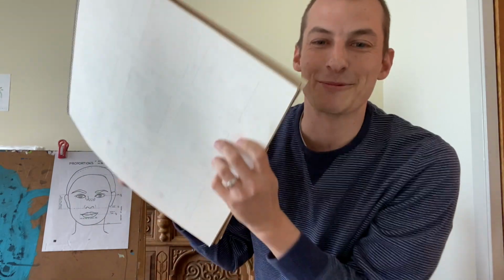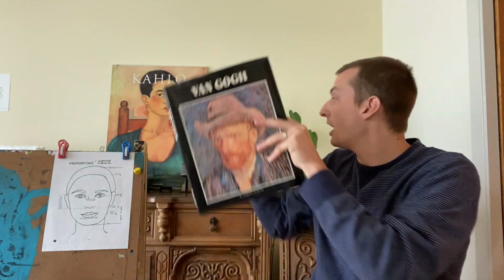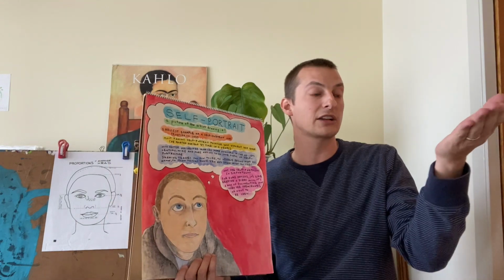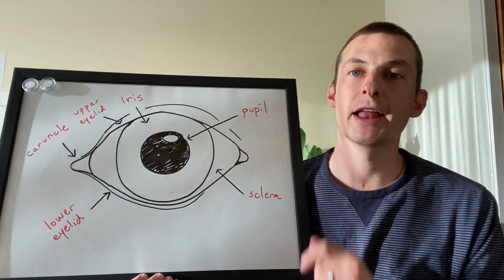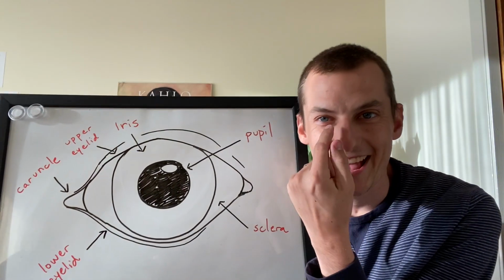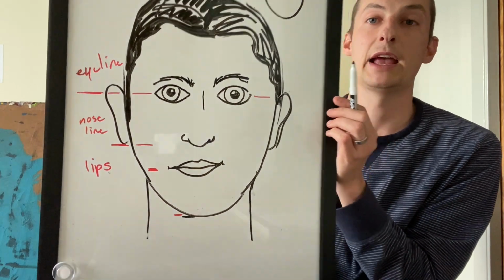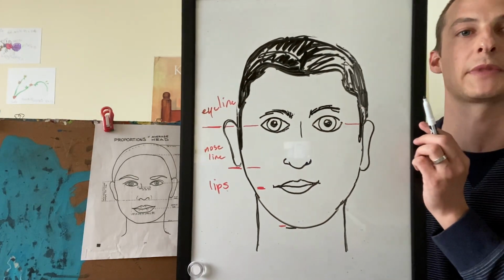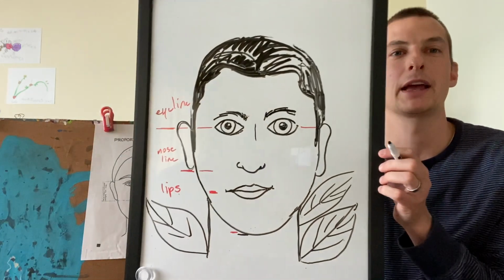Clarendon Elementary - Self-Portraits